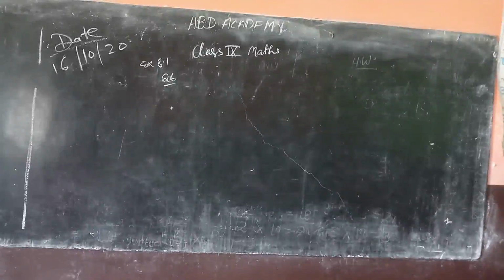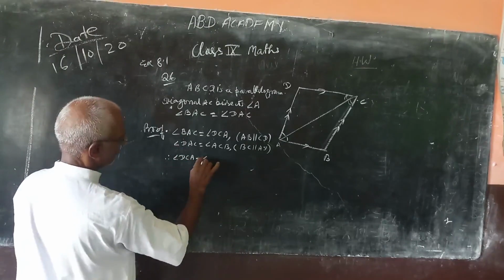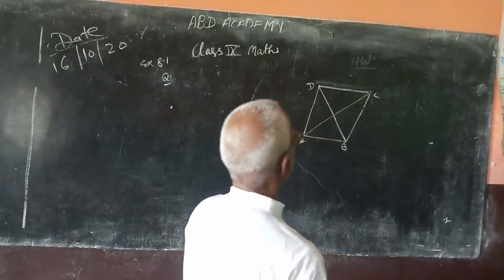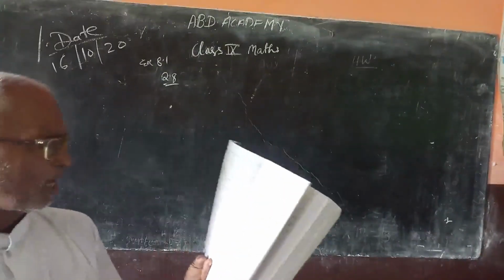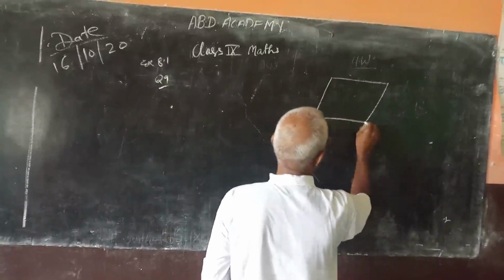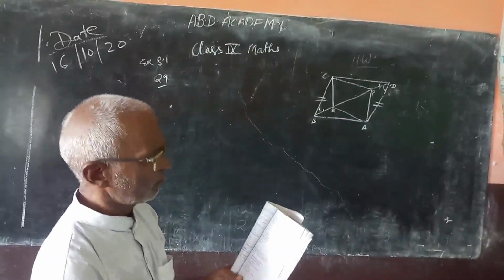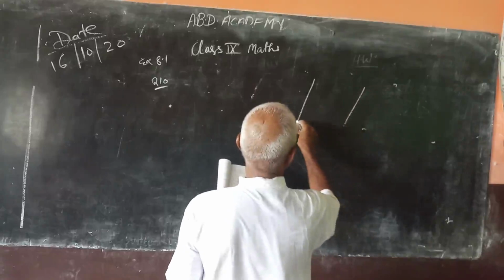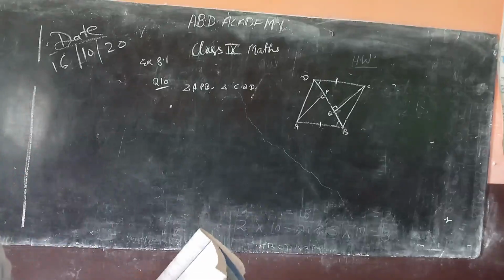9th math ex 8 1 part2